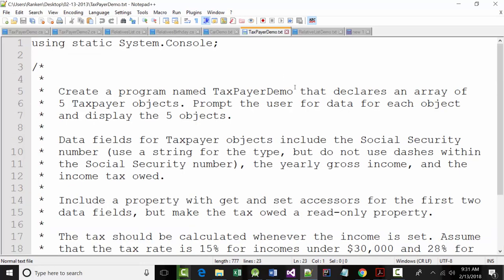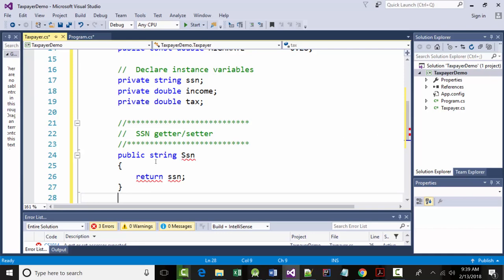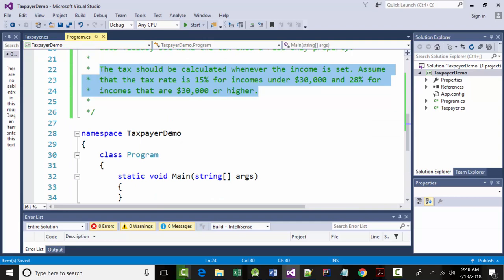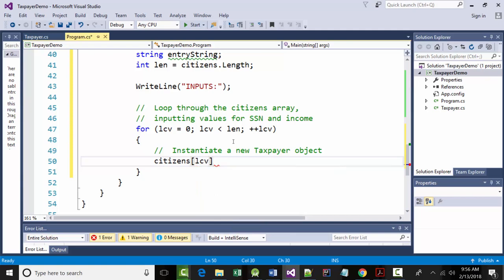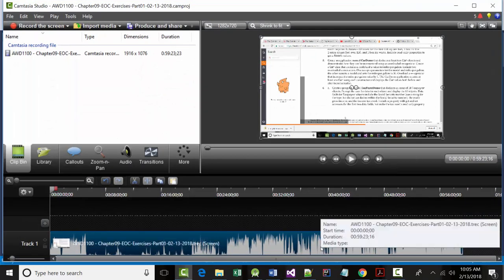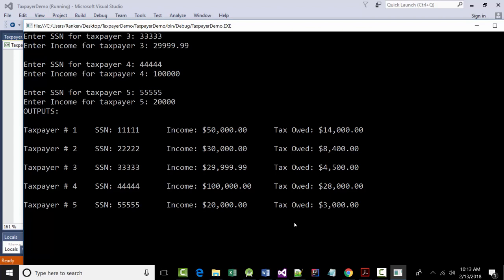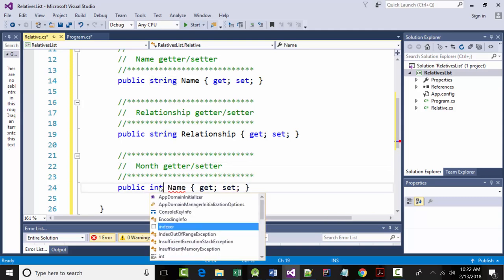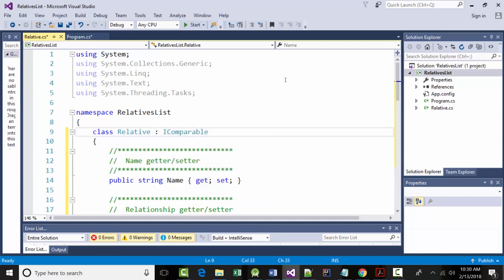AWD1100 -Chapter09 - EOC Exercises - Part02 - 02-13-2018